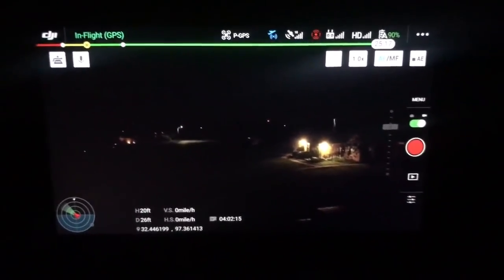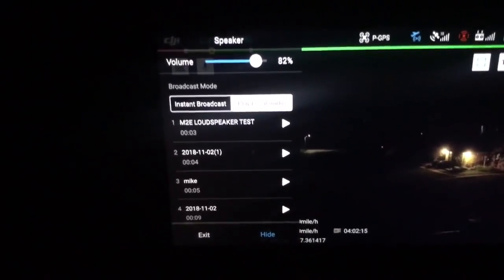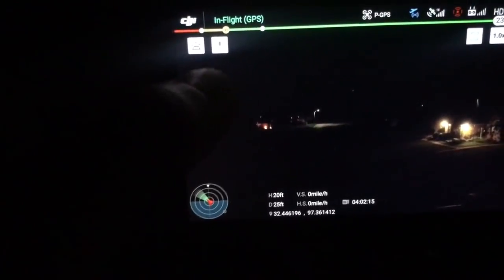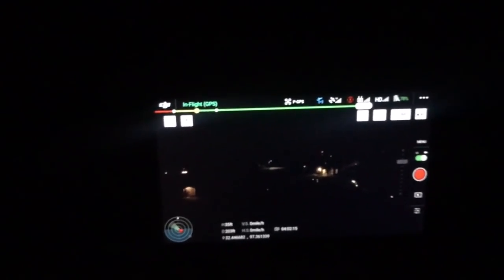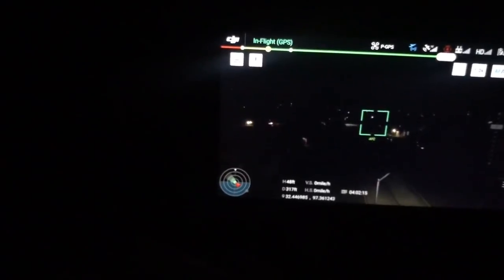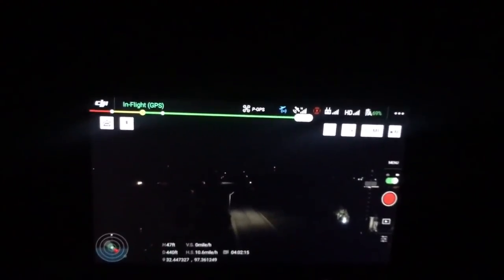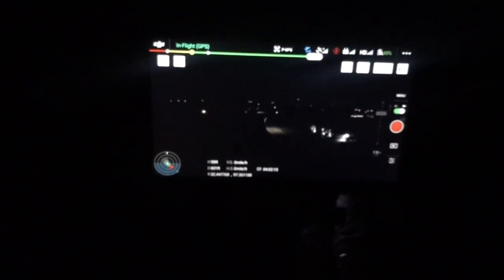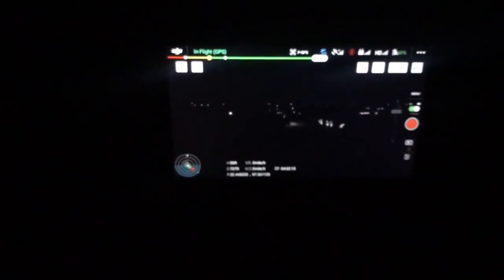DJI Mavic 2 Enterprise Loudspeaker Effective Range Test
How far away can we expect to hear clear audio from the Mavic 2 Enterprise Loudspeaker?  Let’s find out.